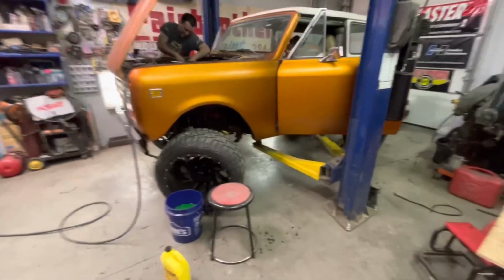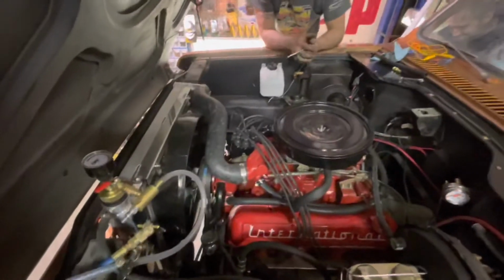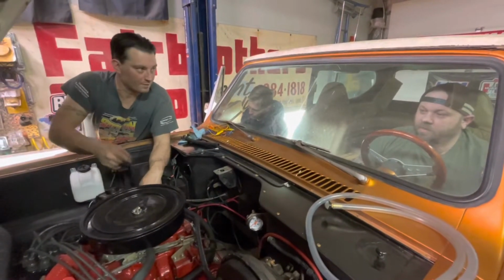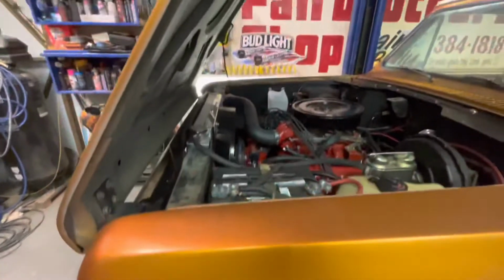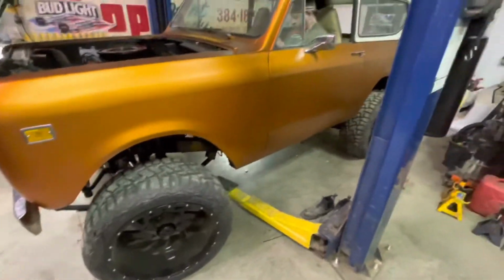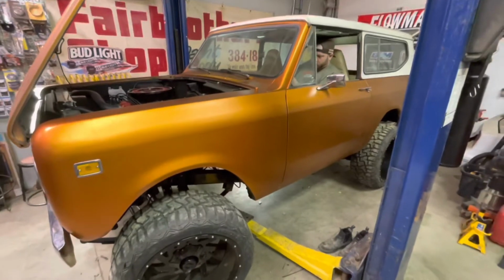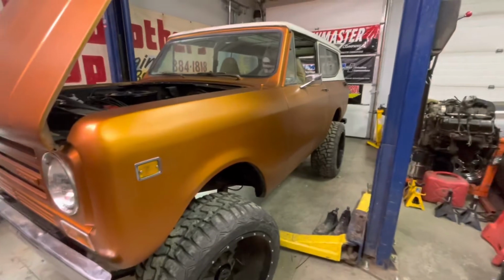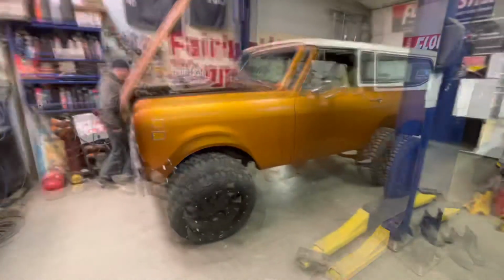How to piss off your neighbour’s at 1am!!!! Wait till the end!!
Getting the Scout ready to head out for exhaust, glass and appraisal!